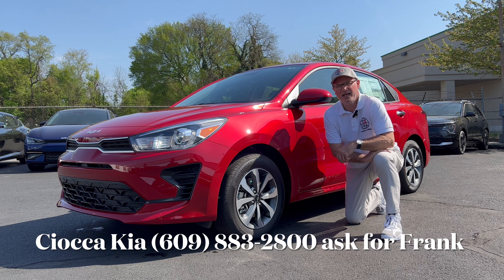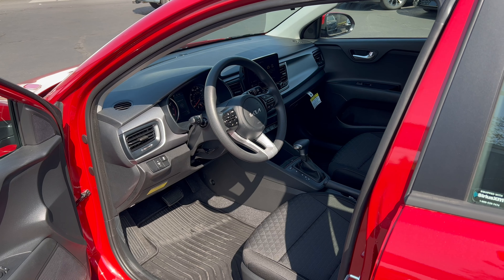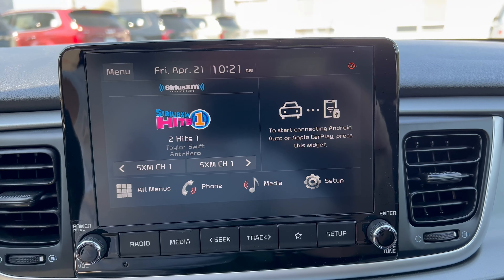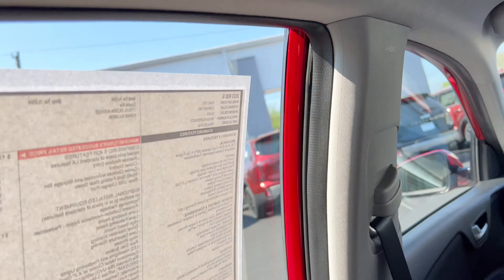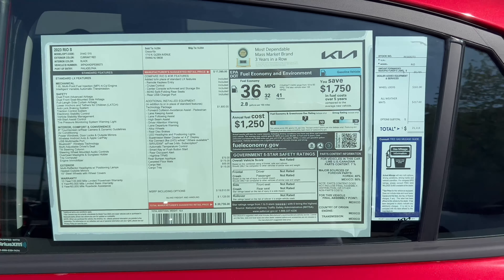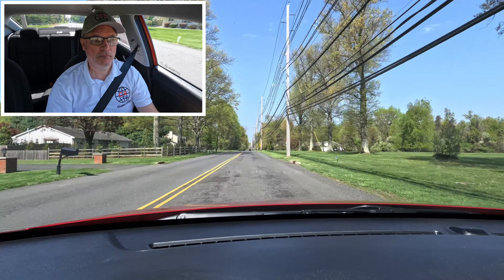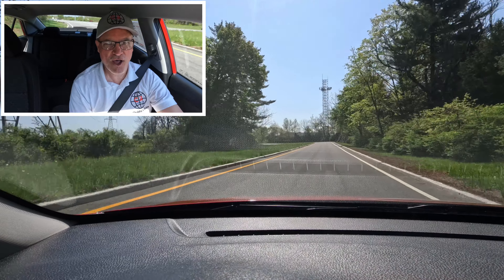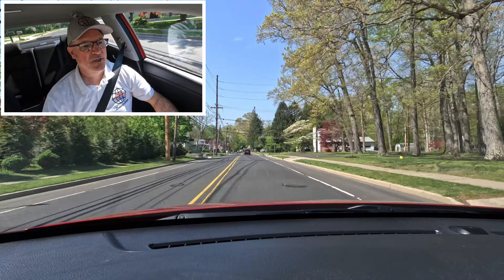2023 Kia Rio S Sedan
With the S Technology Package. Is this the small sedan to buy? Thank you to Ciocca Kia for allowing the channel access to this vehicle for review.

Ciocca Kia
Ask for Frank Barrientos